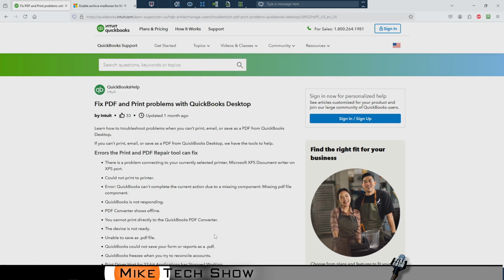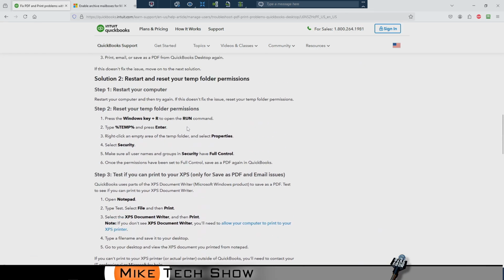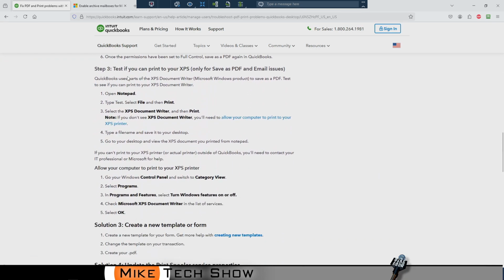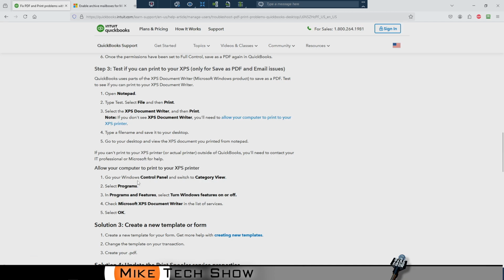MTS 934 - QB PDF fix, Server move, MacMail to Outlook on Mac, M365 mailbox archive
QB PDF fix, Server move, MacMail to Outlook on Mac, M365 mailbox archive